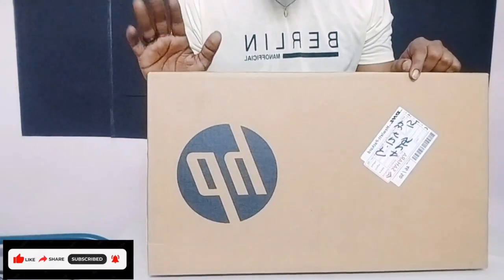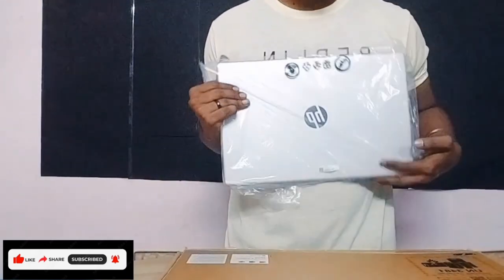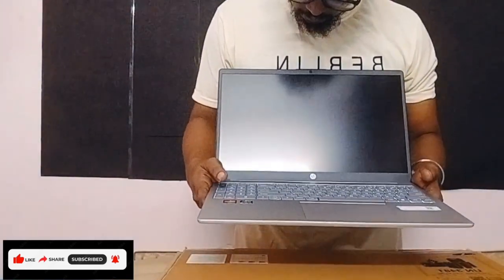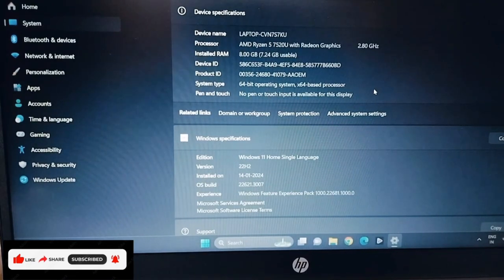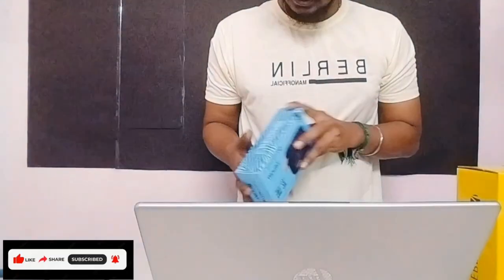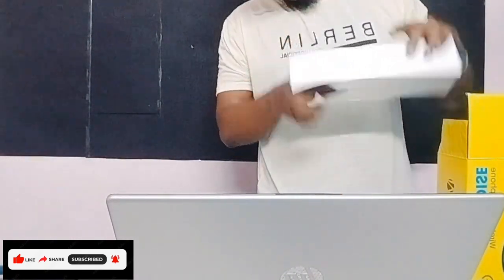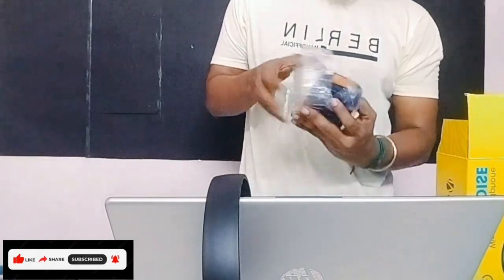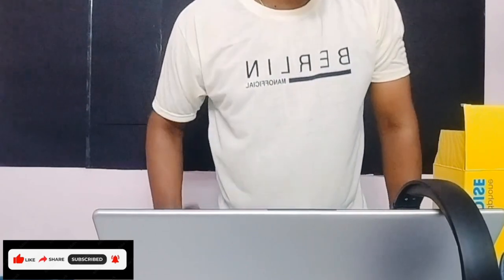HP Laptop 15 with AMD Ryzen 5 7520U Unboxing & Review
In this video we are going to see unboxing HP 15 Ryzen 5 7000 process with AMD PROCESSOR
Poorvika showroom
Opp: Meenakshi College, 30, Arcot Rd, United India Colony, Kodambakkam, Chennai, Tamil Nadu 600024

hp 15 ryzen 5 7530u
amd ryzen 5 7520u vs intel i5 12th gen
hp 15 ryzen 5 7520u review
hp 15s ryzen 5 7520u review
hp laptop 15 amd ryzen 5 7520u review
amd ryzen 5 7520u gaming test
amd ryzen 5 7520u vs intel i5-1135g7
hp 15 fc0030au
hp ryzen 5 hexa core 5500u review
acer extensa ryzen 3 7320u
hp 15-fc0028au
hp laptop 15 ryzen 5 7520u
hp laptop 15 amd ryzen 5 7520u
hp laptop 15 amd ryzen 5 7520u 15.6-inch
hp laptop 15 2023 with ryzen 5 7520u
hp laptop 15 amd ryzen 5 7520u gaming test
laptop hp 15-fc0024nq amd ryzen 5 7520u
hp laptop 15 fc0048nt amd ryzen 5 7520u
laptop hp 15-fc0018nq amd ryzen 5 7520u
hp laptop 15-fc0008la ryzen 5 7520u 8gb 512gb
hp laptop 15 ryzen 5 5500u
hp laptop 15 ryzen 5
hp pavilion 15 ryzen 5
hp pavilion 15 ryzen 5 5625u
hp pavilion 15 ryzen 5 5500u
hp pavilion 15 ryzen 5 5625u gaming test
hp pavilion 15 ryzen 5 7530u
hp pavilion 15 ryzen 5 5600h gtx 1650 gaming test